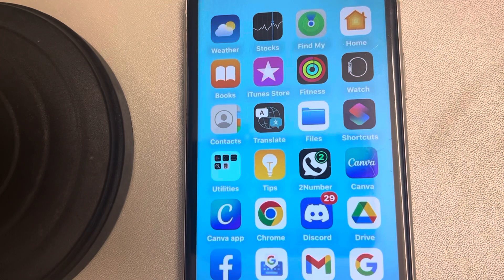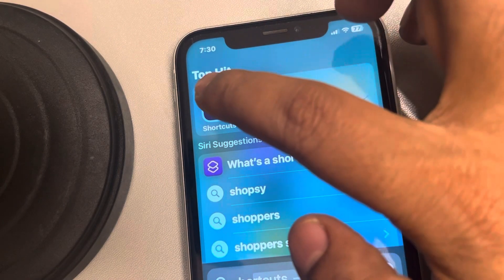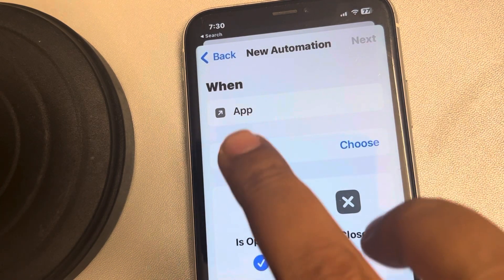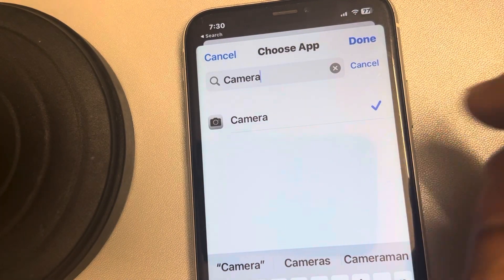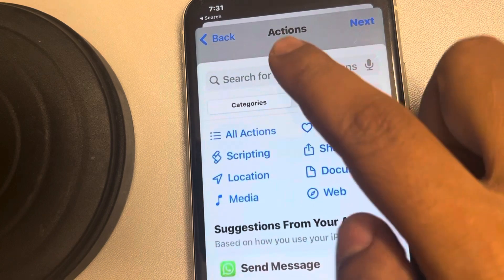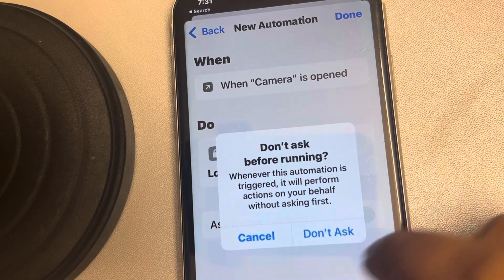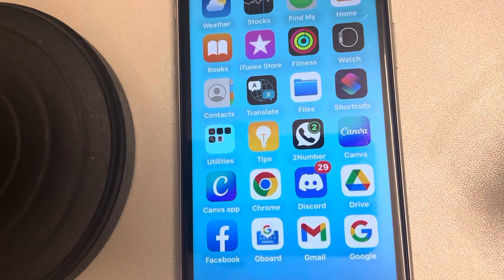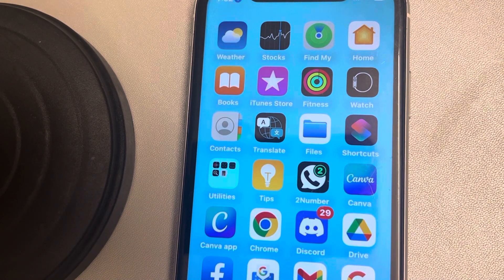How to lock camera on iPhone using Face ID or passcode